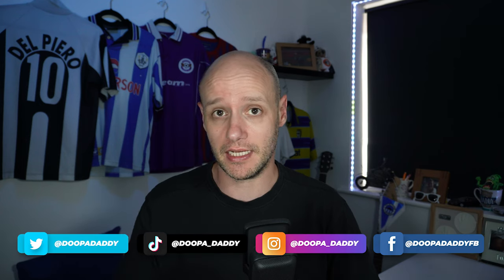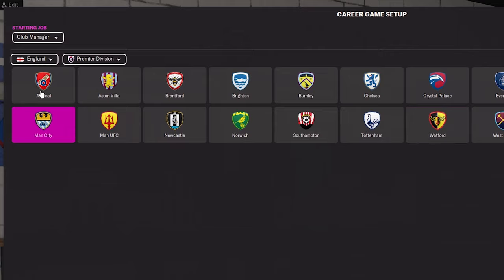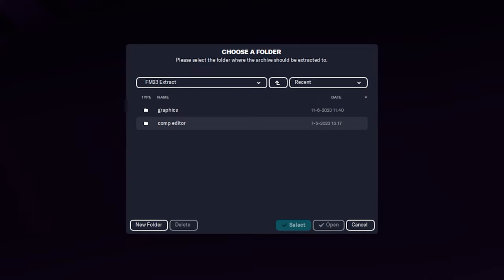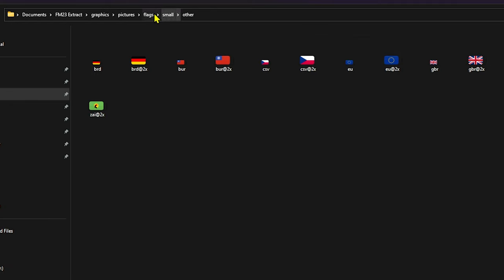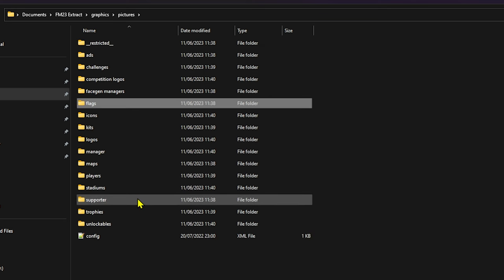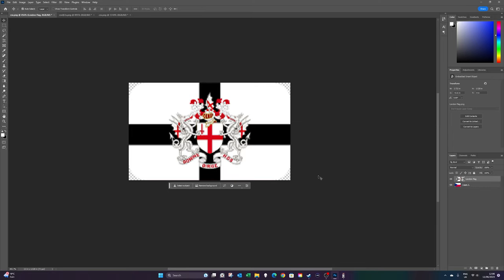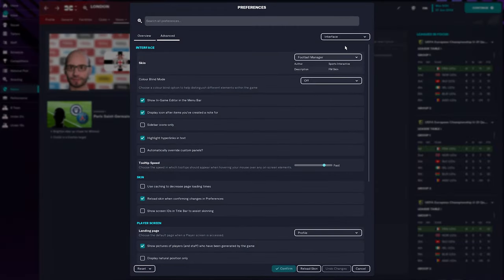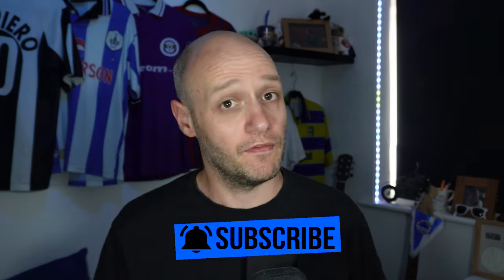CHANGE The FLAG Of A Nation | Building A Nation | How To FM23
This video has been taken from our BUILD A NATION series. We show you how to change a flag of a nation.

Follow HERE if you dare -